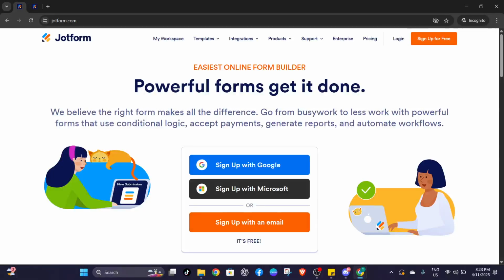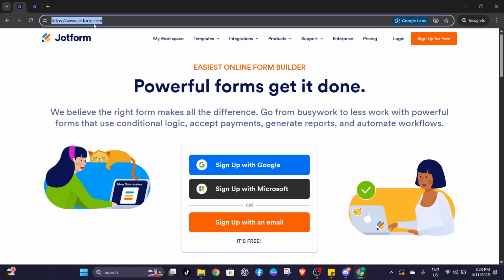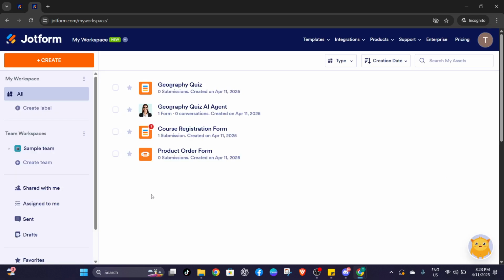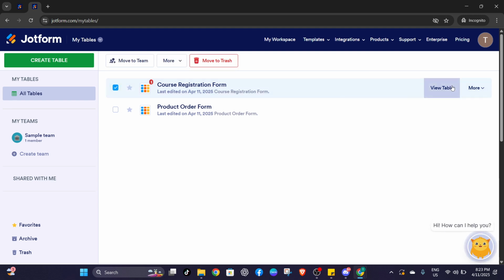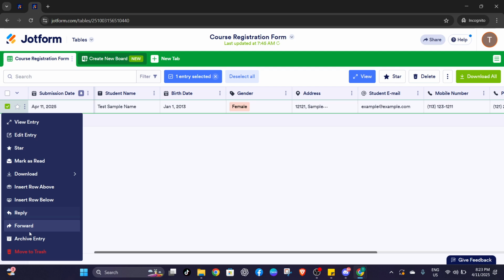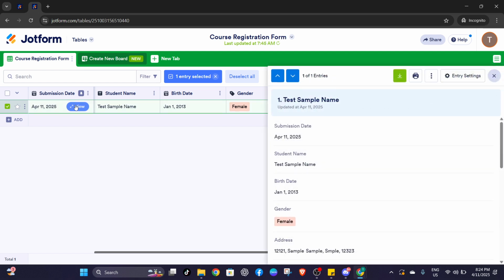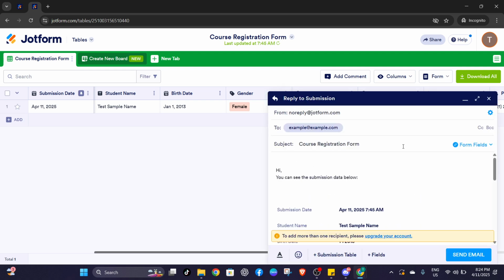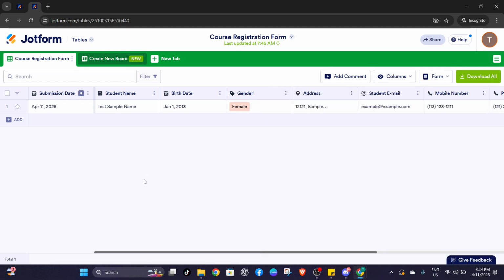How to Use Direct Emailing Options in Jotform Tables [2025 Full Guide]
In today's video we will show you how to use jotform,jotform,how to create form,jotform tutorial,jotform tips,jotform demo,jotform review,how to embed form,jotform integration,jotform store builder,jotform tables,how to create a jotform?,jotform apps,how to add checkout payment options to jotform?,how to create fillable forms in word,how to connect jotform to gmail,how to create an online form that can be filled in,how to send an email when a form is submitted in jotform